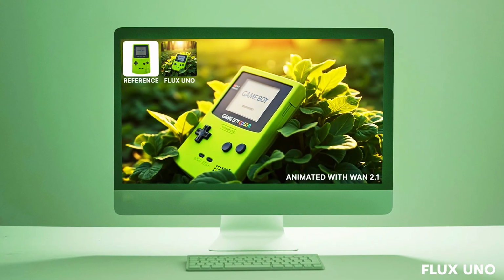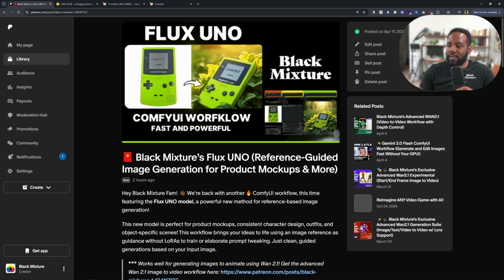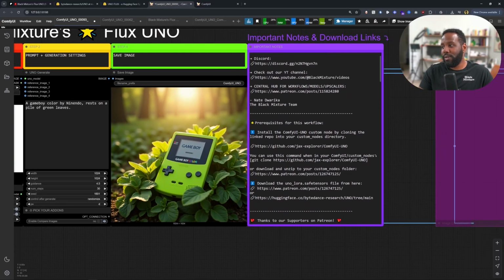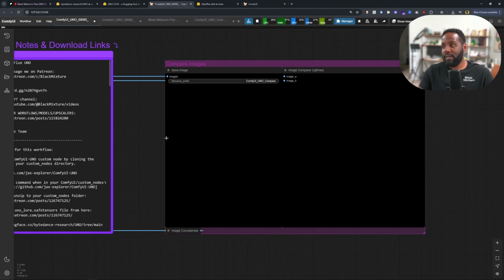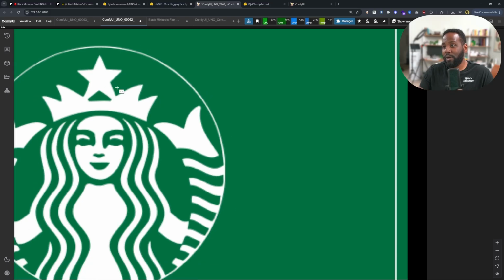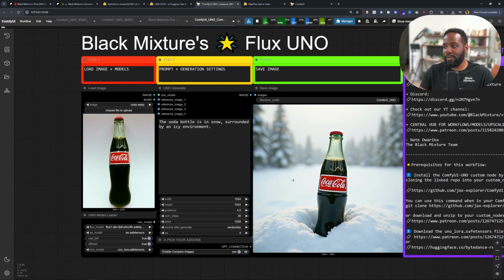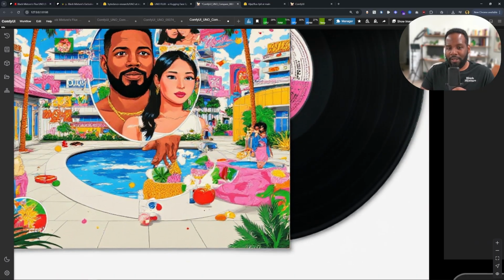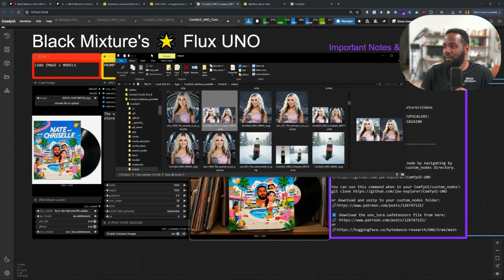Make Awesome Product Photos in Seconds using AI! │ Flux UNO ComfyUI Workflow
Flux UNO is a powerful model for creating images with consistent objects, products, fashion, and styles! It runs incredibly fast, is completely free, and does not require lora training.